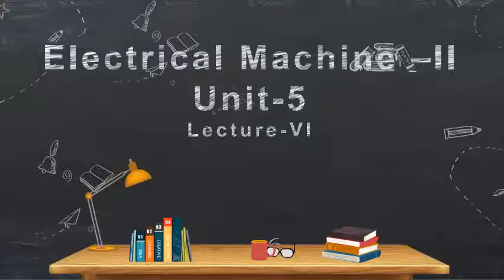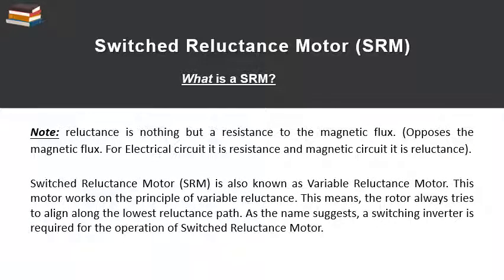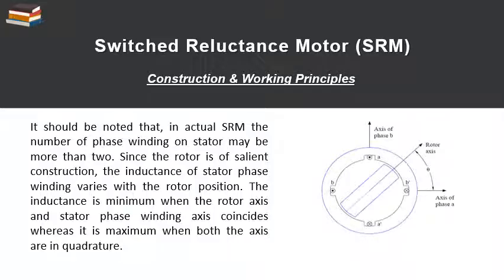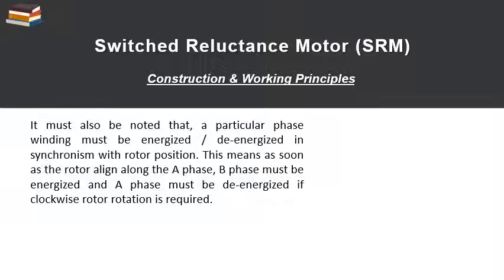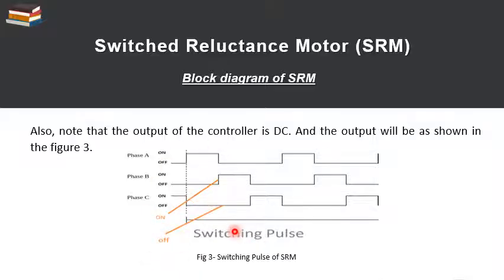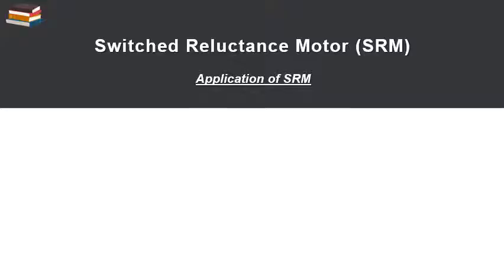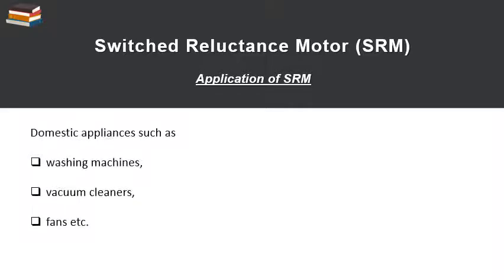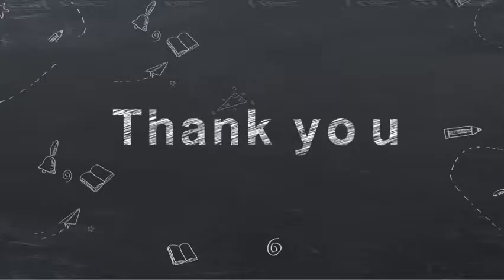Switched Reluctance Motor | Prof. Ankit Chourasia | SISTec, GN, Bhopal